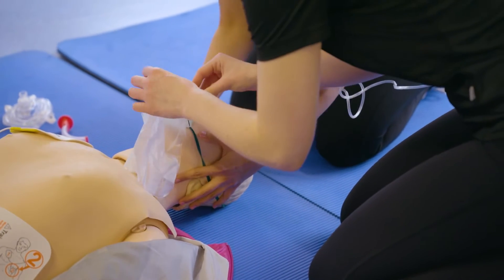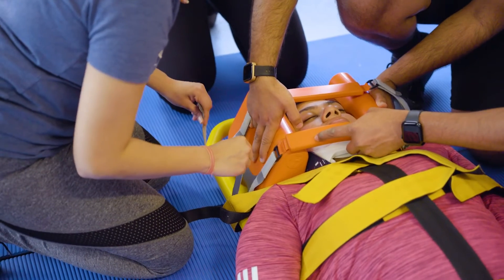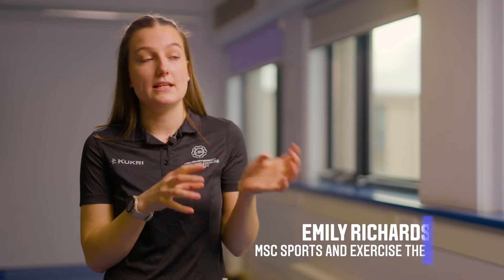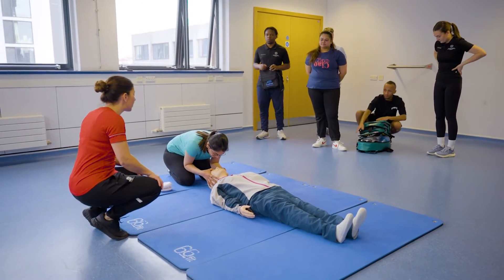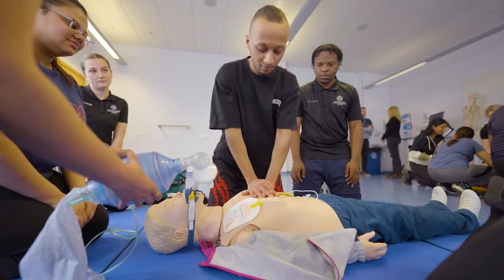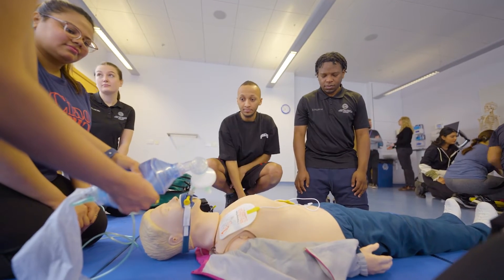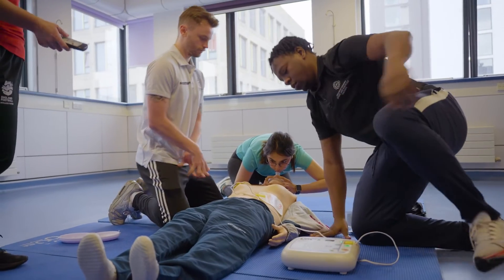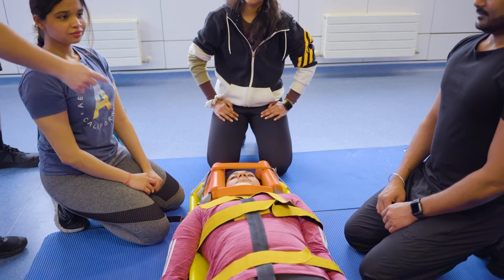FA Intermediate Trauma Medical Management in Football course at Leeds Beckett University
School of Health staff and students explain what the ITMMIF course at Leeds Beckett University is all about.